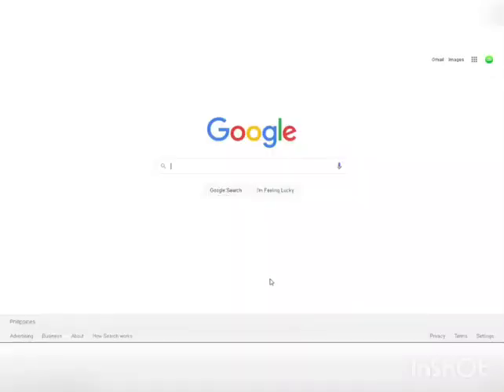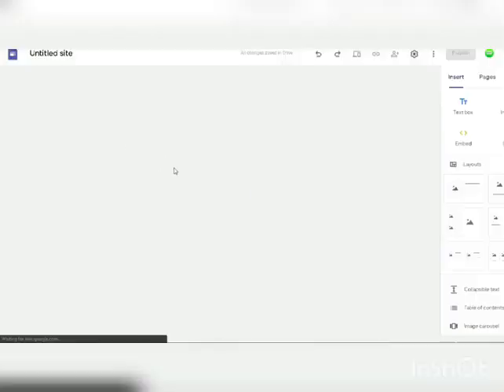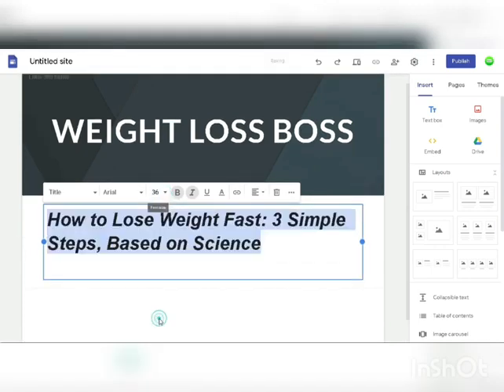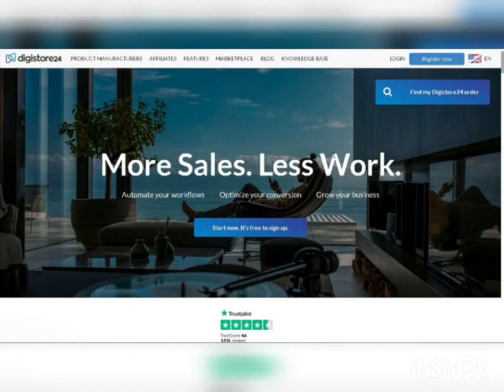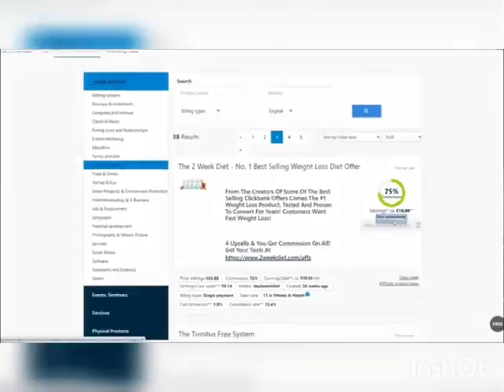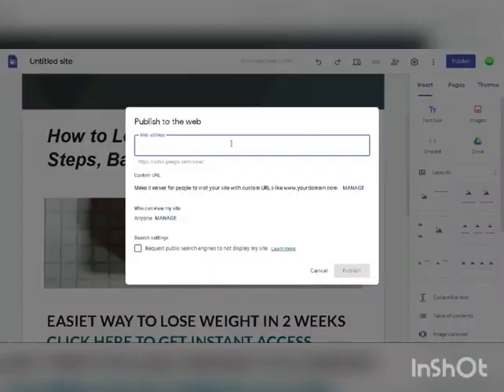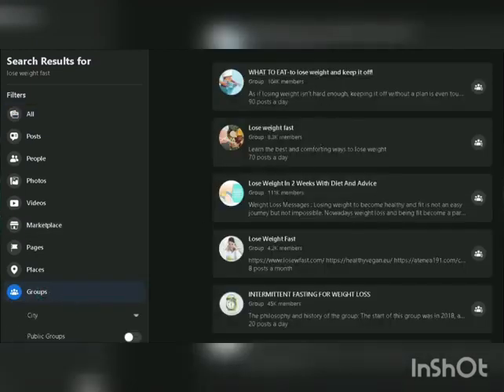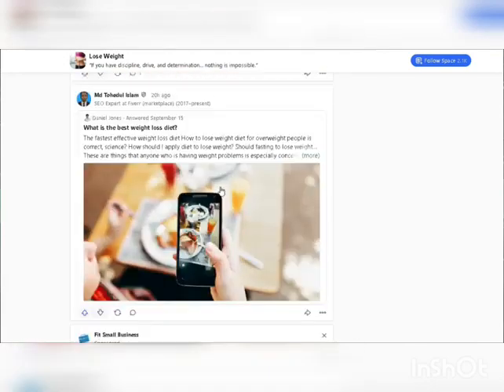Make 600 Per Hour FOR FREE FROM GOOGLE Make Money Online 2021 how Online 480p